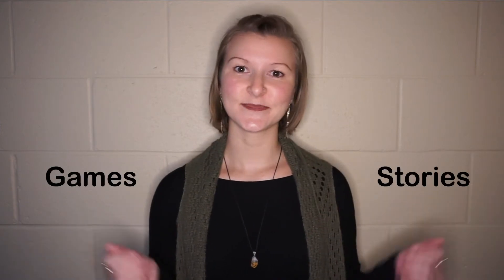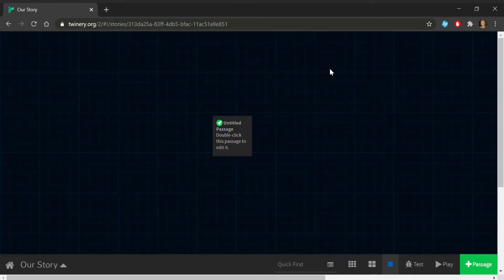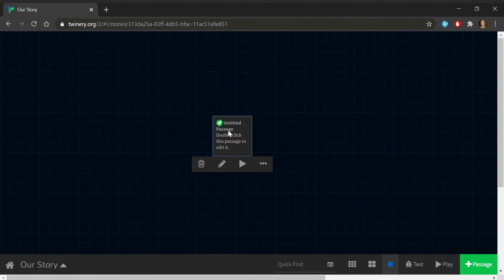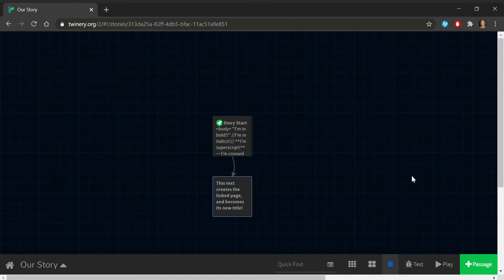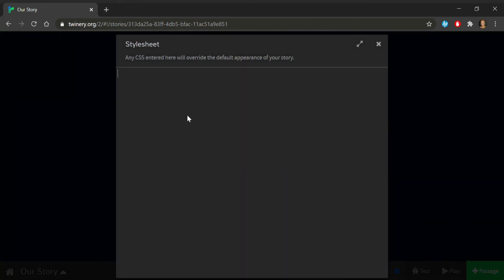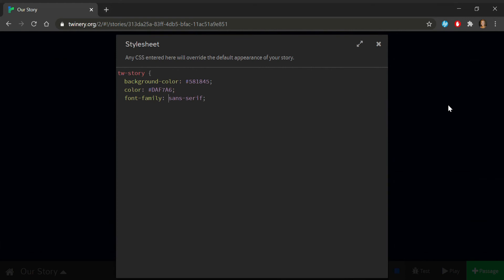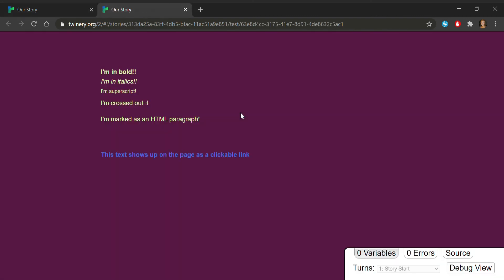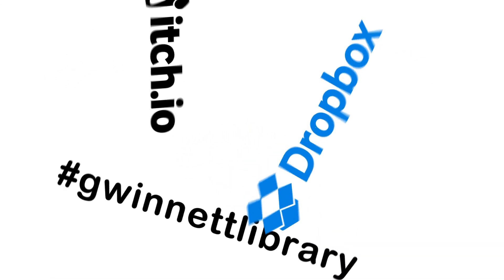Teen Twine - Creating an Interactive Story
Learn how to create an interactive virtual story through computer coding.
Join us for a special program where you can learn to create your own interactive virtual story! We’ll show you how to use Twine an open-source tool for telling interactive, nonlinear stories through computer coding.